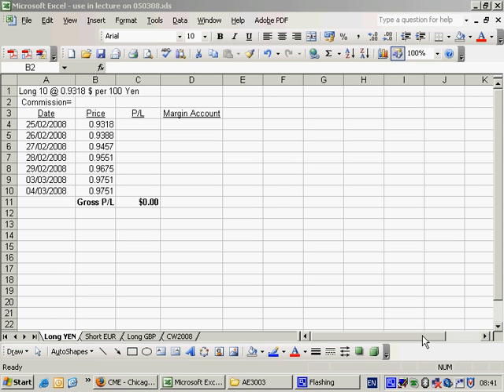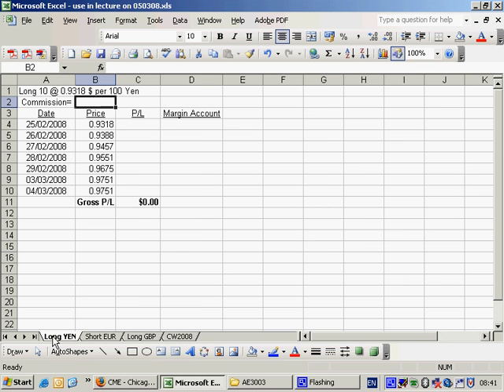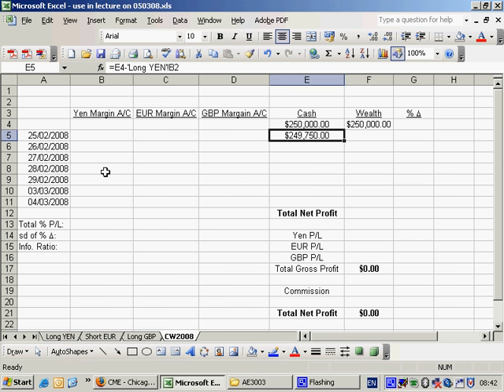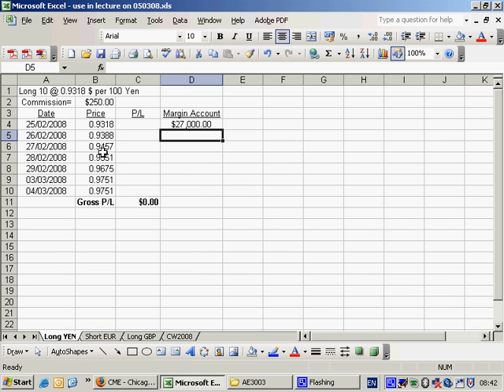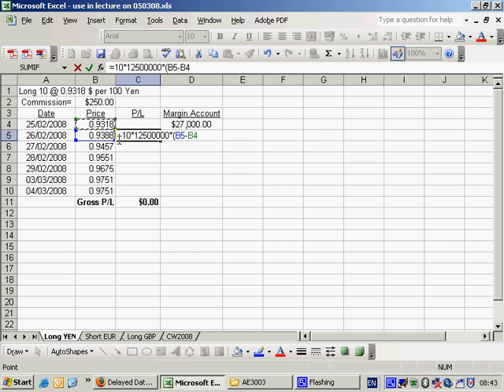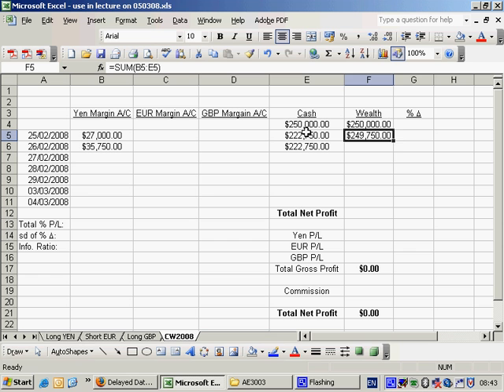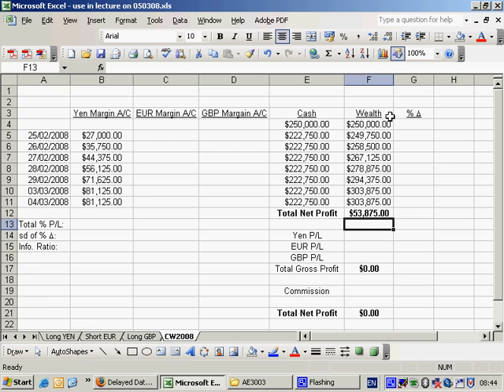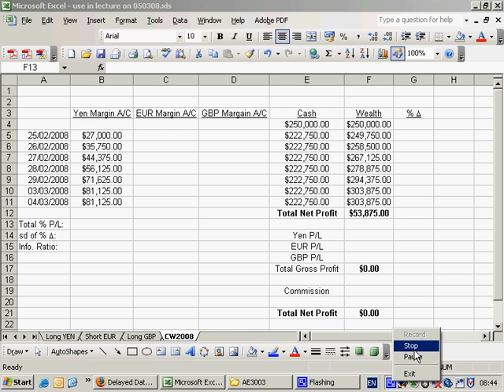Excel Organisation Part 1